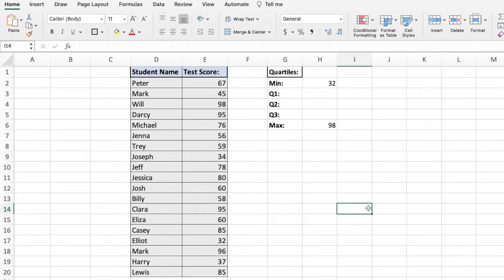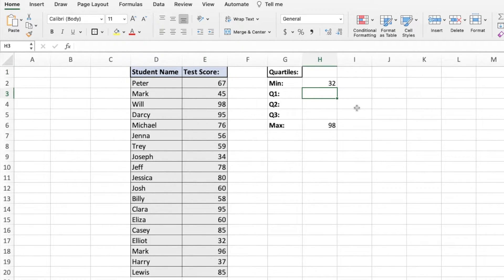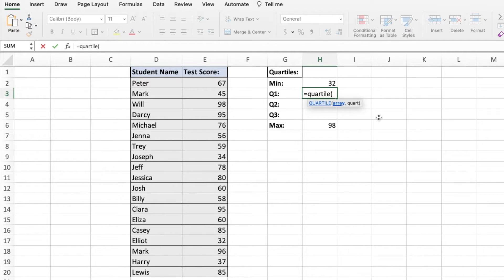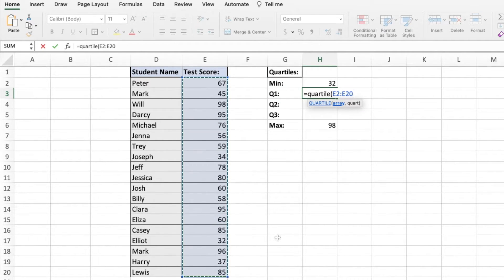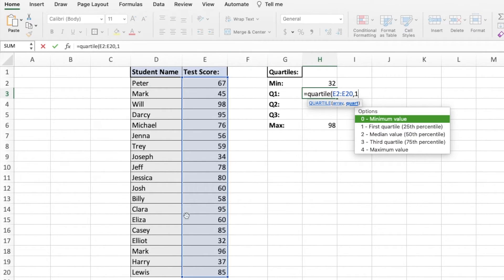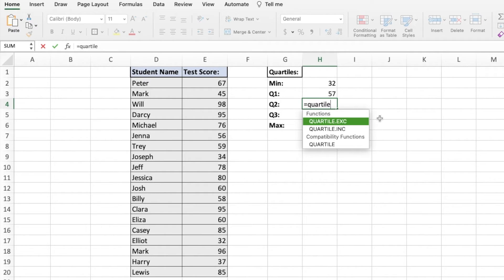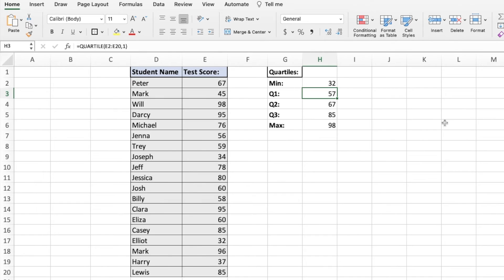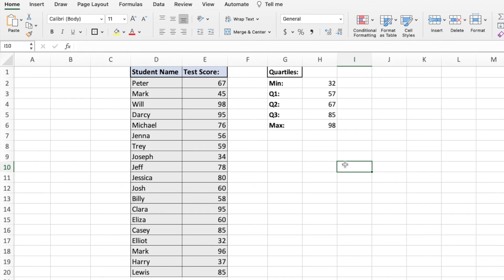How to Find Quartiles in Excel | Quartile Function Excel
Want to know how to calculate quartiles in Excel? Well, you're in the right place! Because in this Excel tutorial, we learn how to use the quartile function / formula in order to find quartiles in Excel!